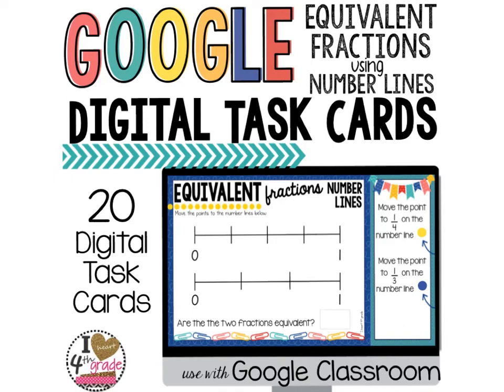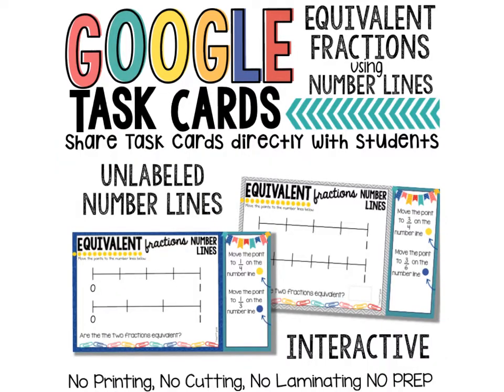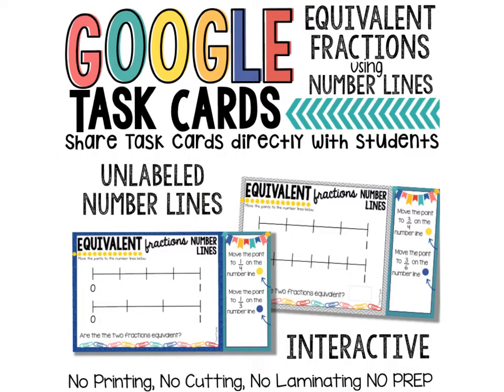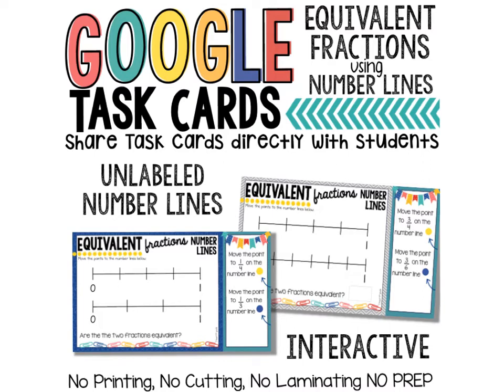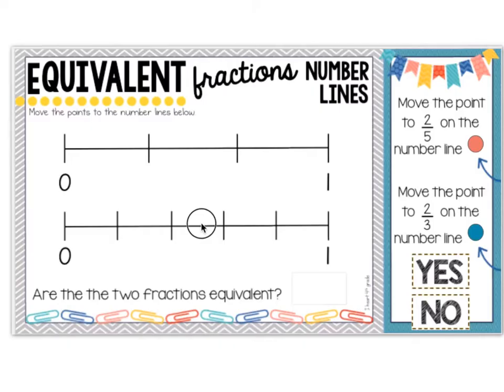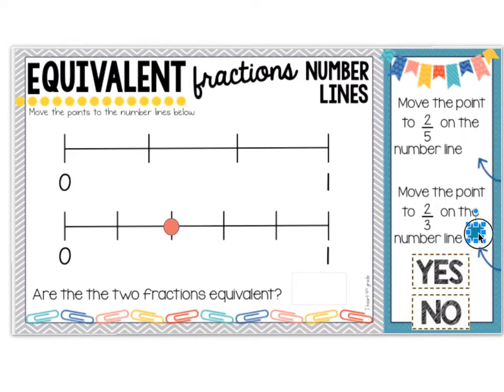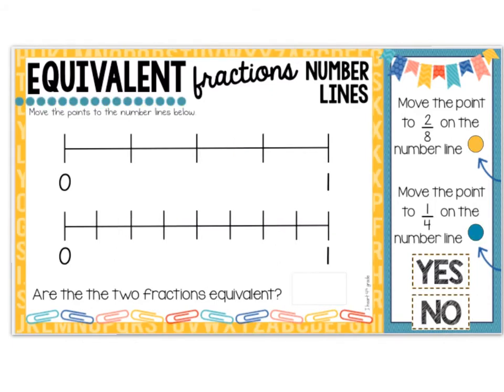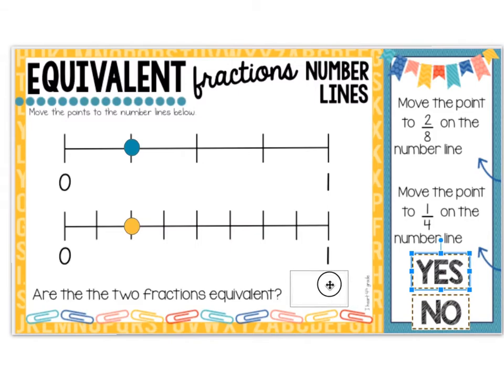equivalent digital task cards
Looking for interactive practice for students to practice determining if two fractions are equivalent using number lines?  This resource provides the practice your students need to be successful.  With all the same features of traditional task cards, minus all the prep.